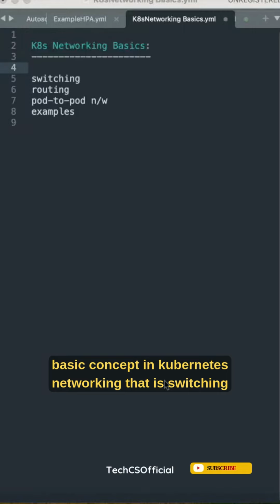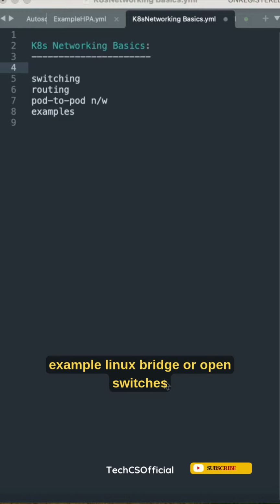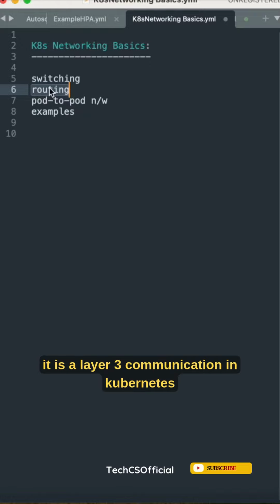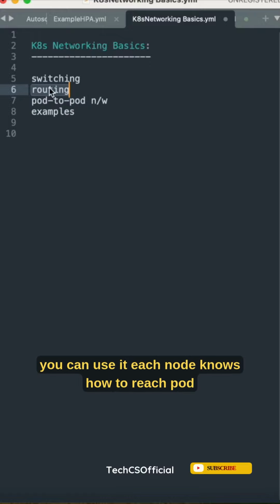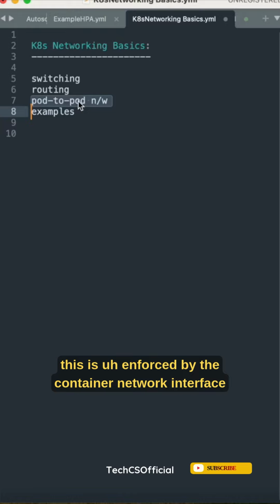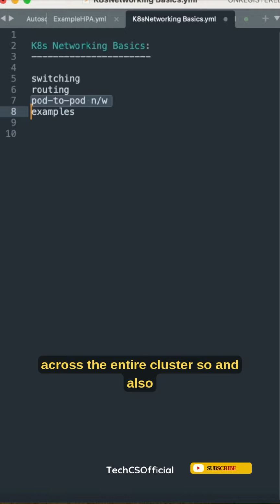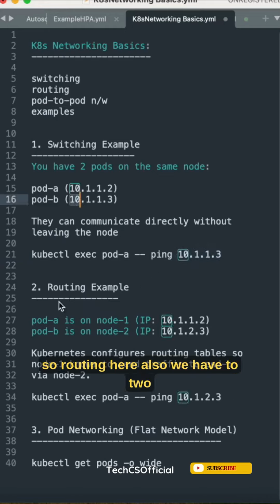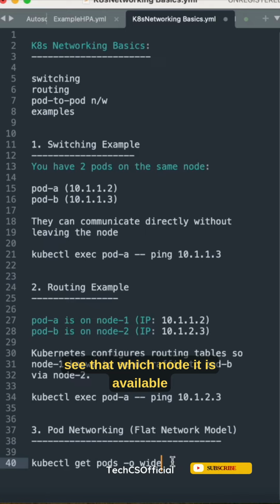Kubernetes Networking Basics – You Must Know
New to Kubernetes or struggling with its networking model? This video breaks down the Kubernetes networking basics you must know to understand how your pods, services, and nodes communicate inside a cluster.

Basics of networking like switching, routing ,default gateway
How Kubernetes networking works
What are Pods, Services, and Cluster IPs
real world use case + best practices

Whether you’re a DevOps engineer, cloud architect, or just getting started with Kubernetes, mastering the basics of networking is crucial for deploying and scaling your apps effectively.